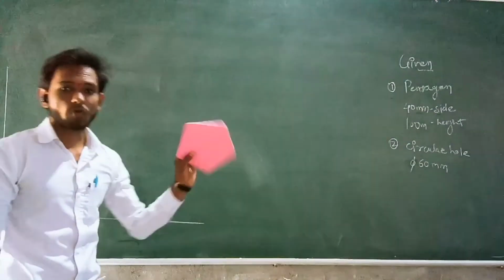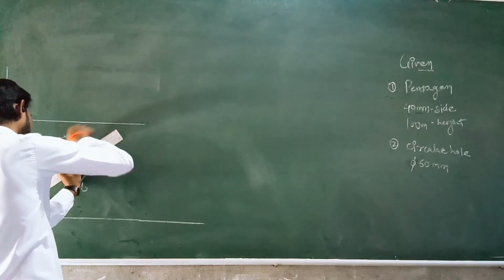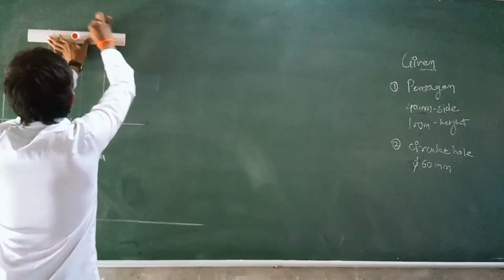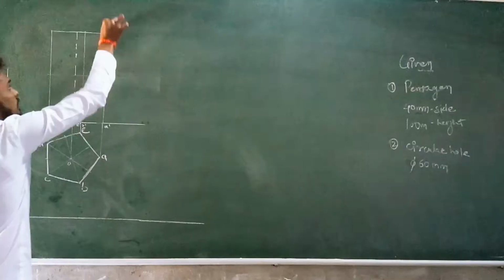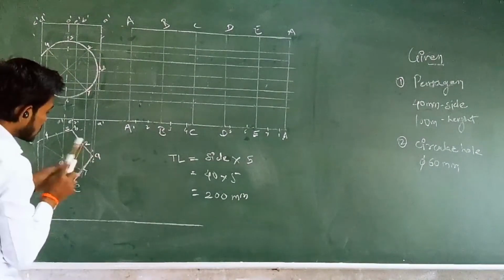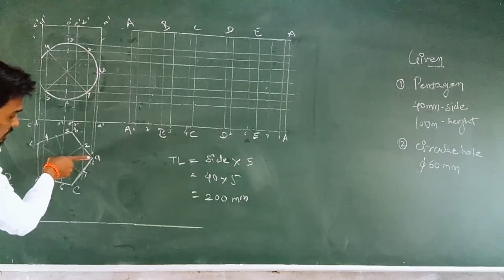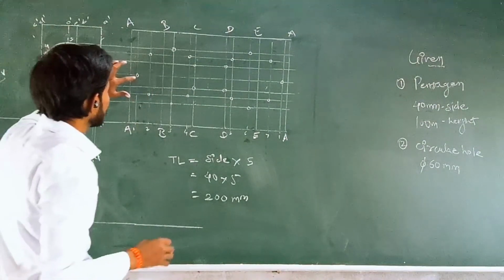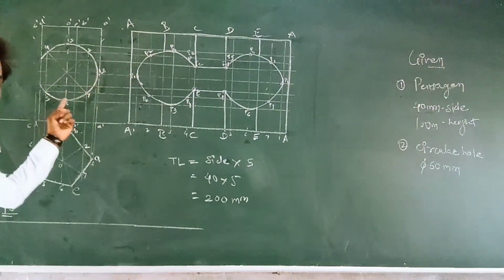Development of lateral surface of pentagonal prism with circular hole....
This Vidio consists of the DLS of pentagonal prism of 40mm side with circular hole of dia 60mm.